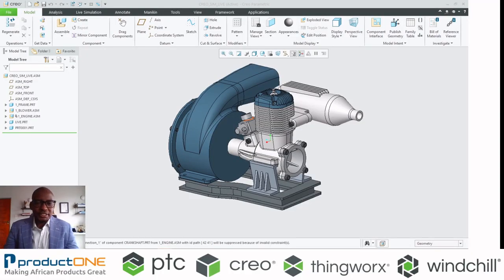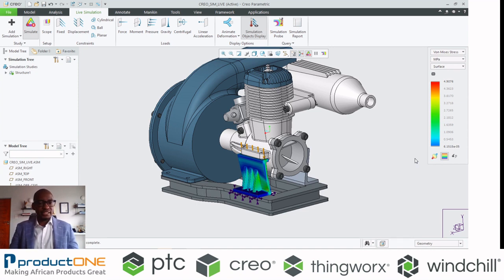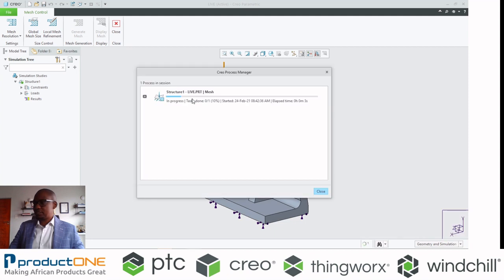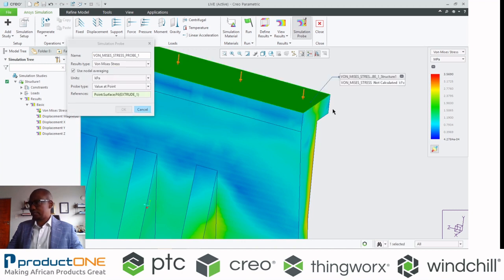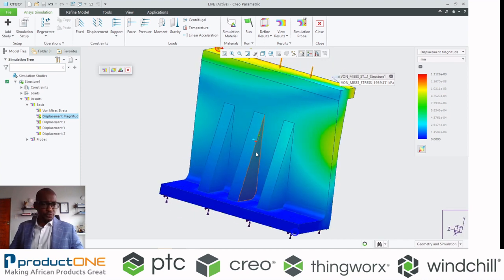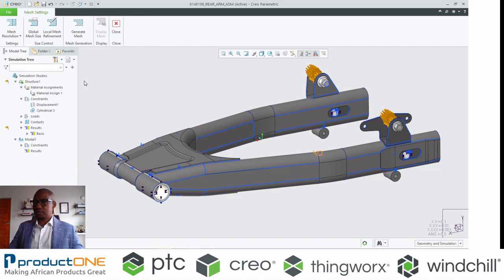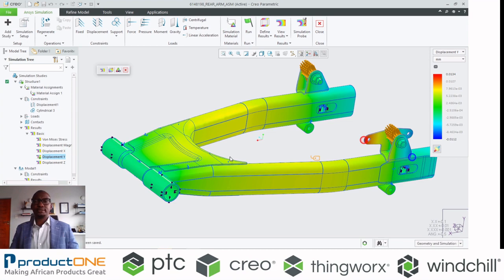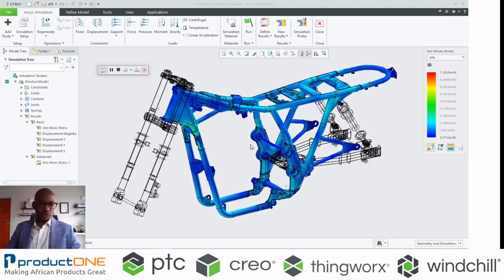Introducing Creo Ansys Simulation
High-fidelity simulation tool inside Creo powered by Ansys for final validation of your designs